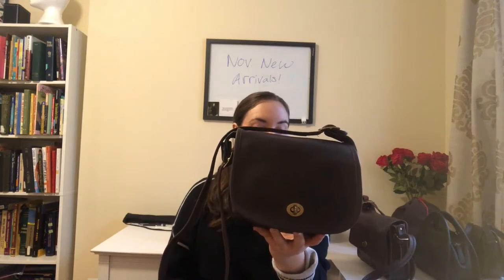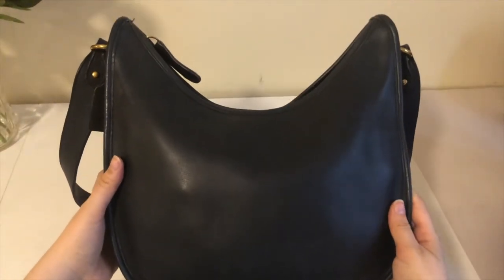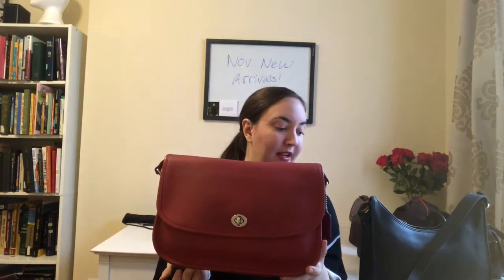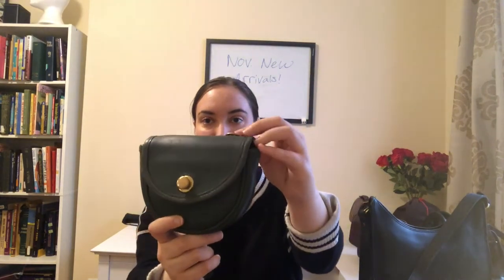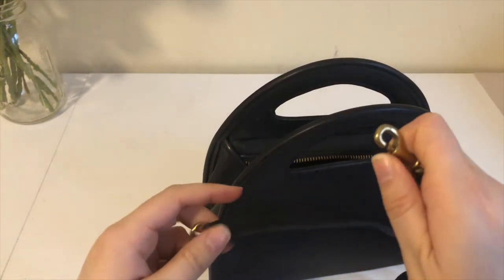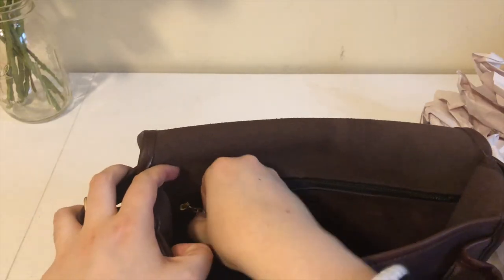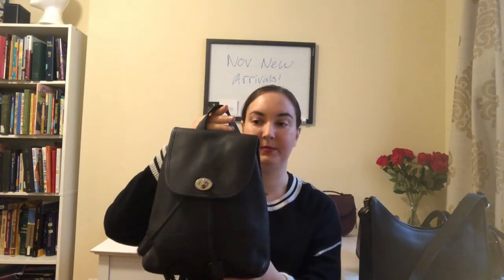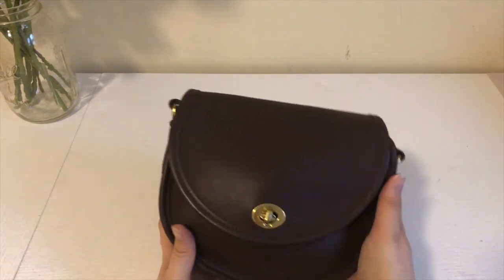Vintage Coach Bags | Vintage Store November New Arrivals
November New Arrivals: Vintage & Pre-vintage Coach Bags

Here are a few of our November vintage and modern/pre-vintage Coach new arrivals that just came into the Etsy shop!

Bags Mentioned:

Small Shoulder Bag:

Becket Bag:

Dark Navy City Bag:

Mini Belt Bag:

Carousel Bag:

Plaza Bag:

Pocket Bag:

Watson Bag: